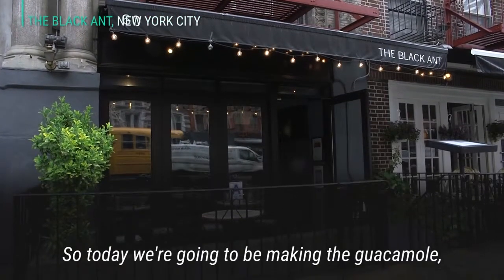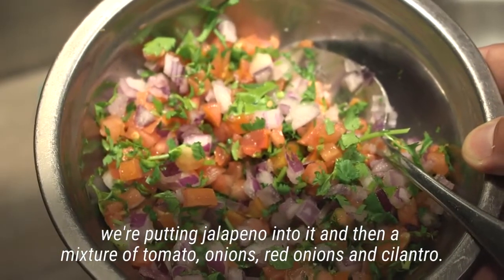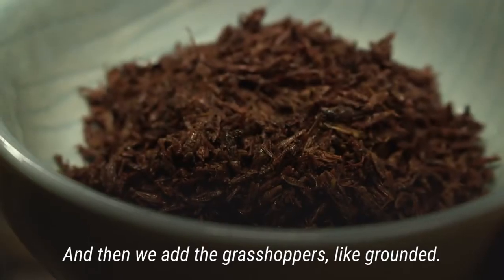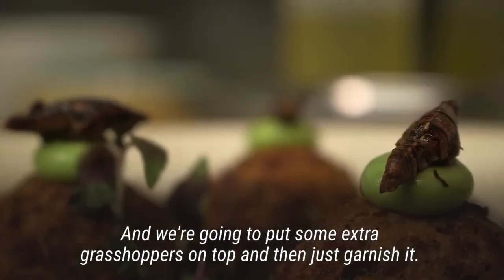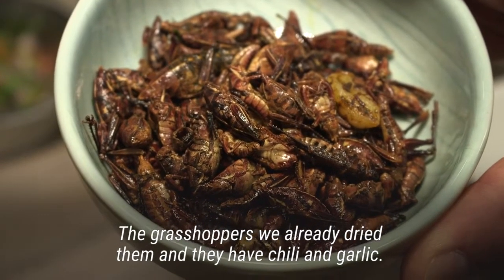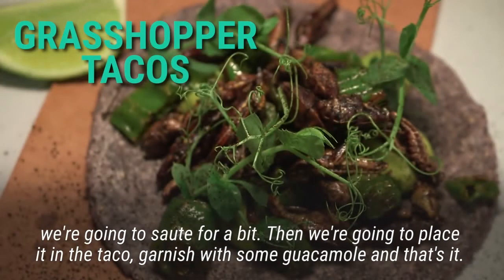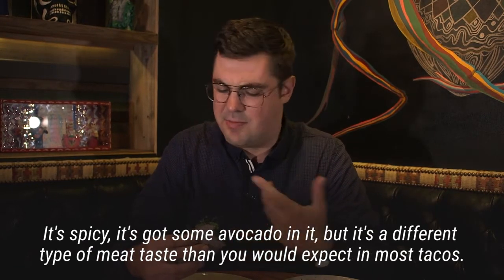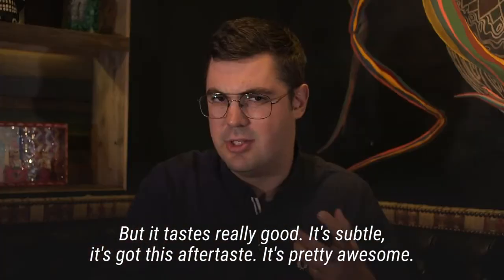Eat This Grasshopper Croquettes And Tacos, And Black Ant Guacamole